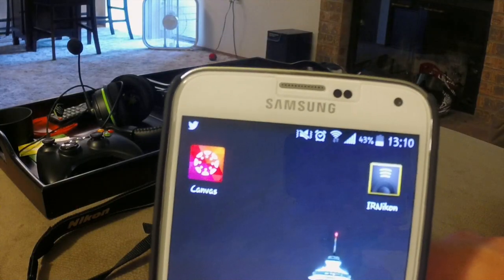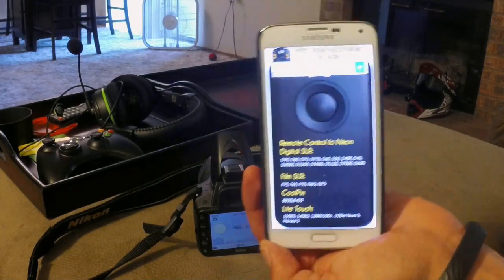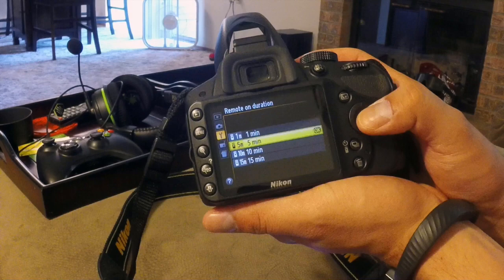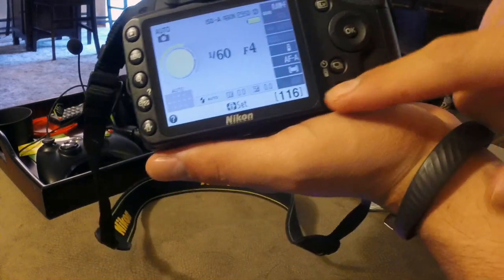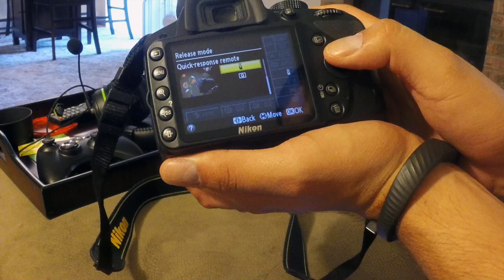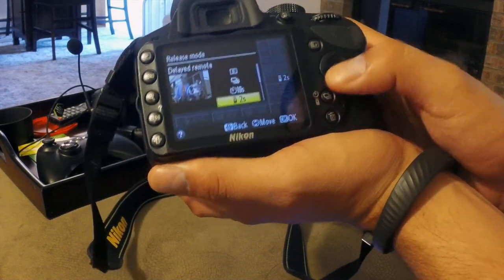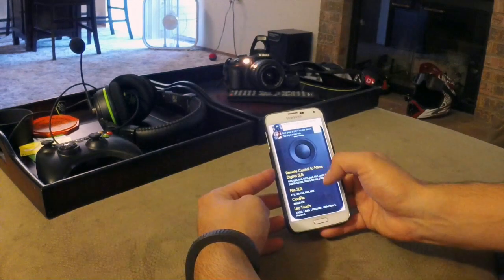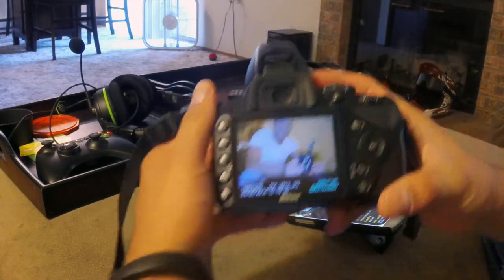Nikon Remote Control App for Android Devices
App that lets you take pictures on your Nikon Camera from your Android device.